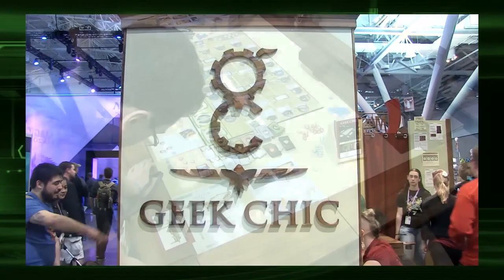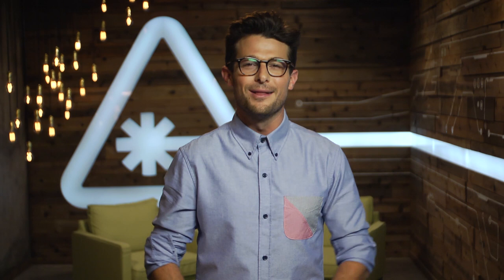The Muppets singing BEASTIE BOYS is Pure Happy! ft. YouTube Nation's Jacob Soboroff (Nerdist News)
Start your weekend right with an amazing MUPPETS and BEASTIE BOYS mash up, the "Salmon Cannon" by Whooshh Innovations, a table specifically for gamers and your Best Worst Comment with guest host YouTube Nation's Jacob Soboroff on Nerdist News WTFridays.

IMAGE: DISNEY